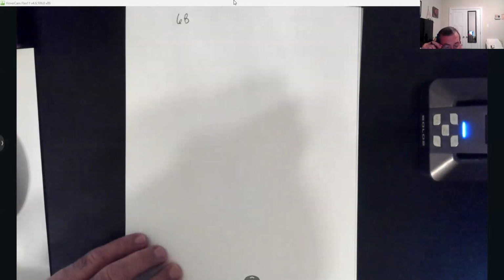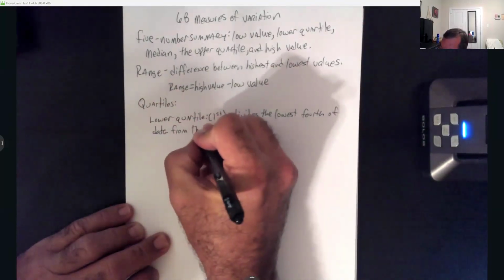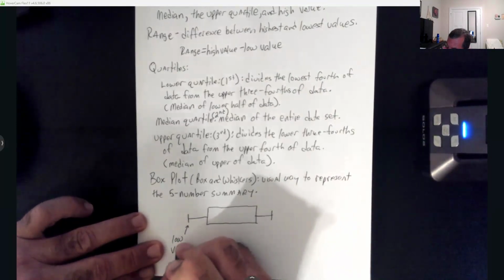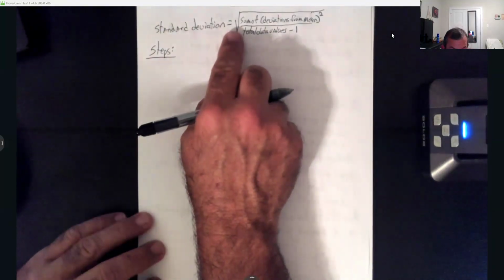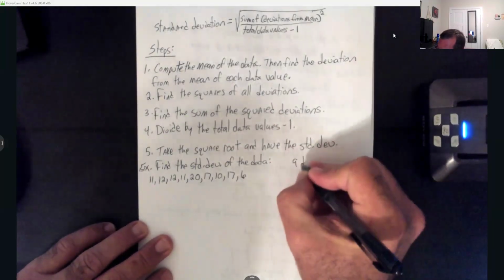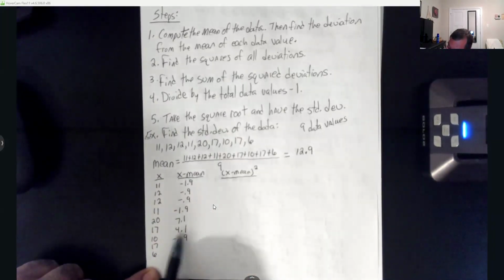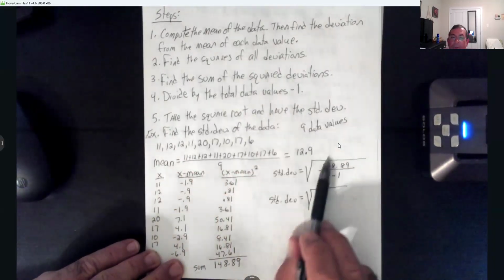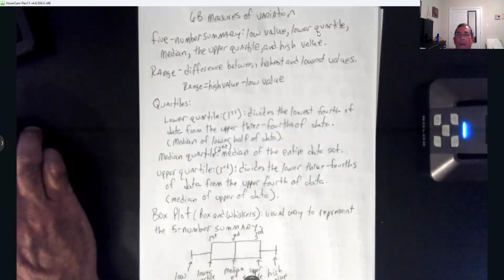Math Reasoning Summer 2024 Support lab 6B